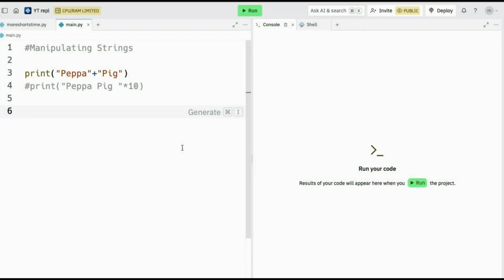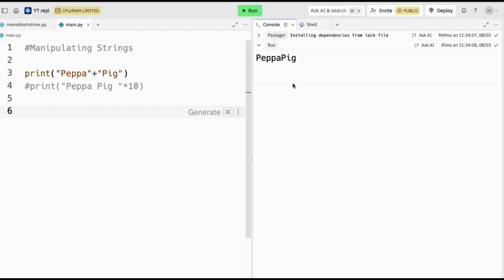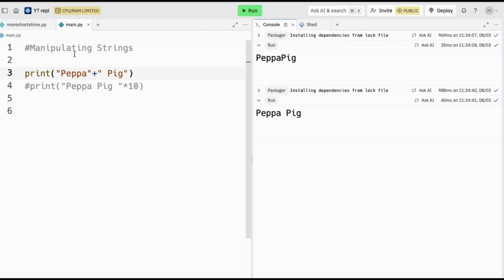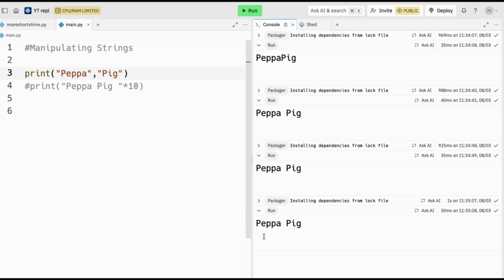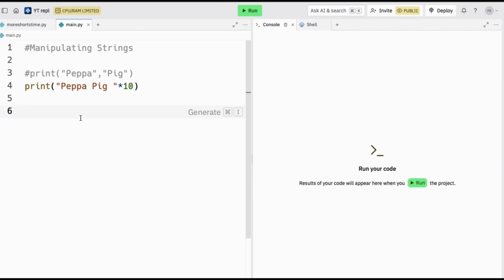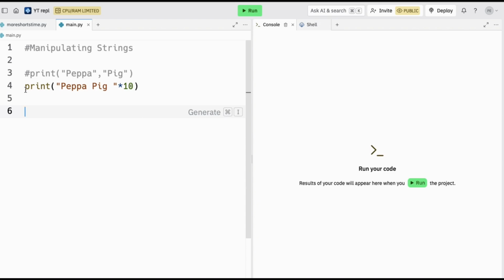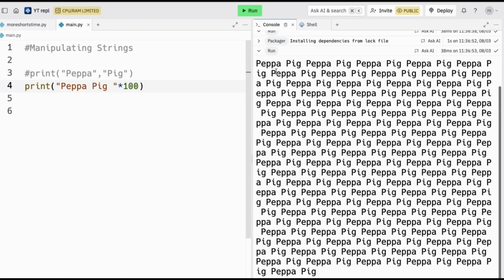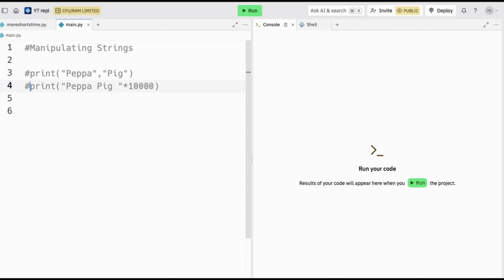Mini #8 - Manipulating Strings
learn how to maipulate strings in Python.